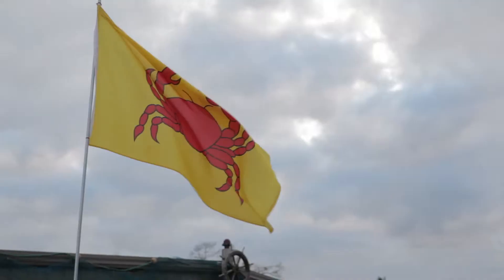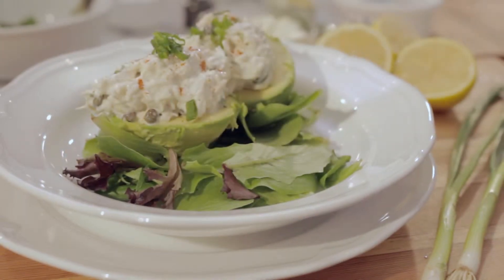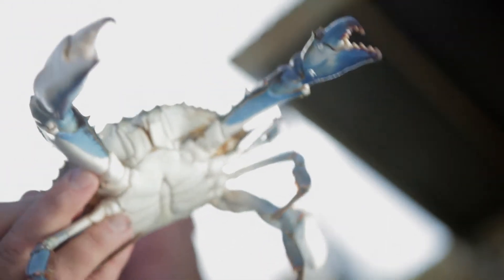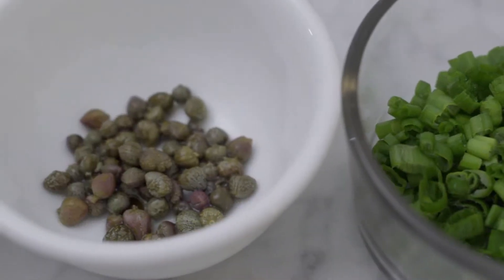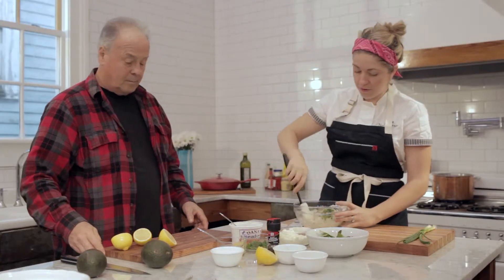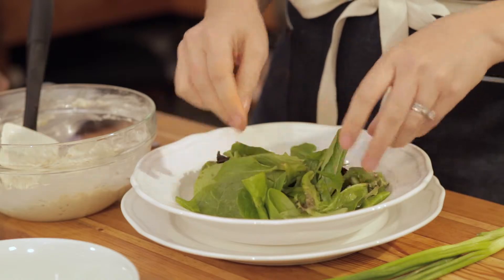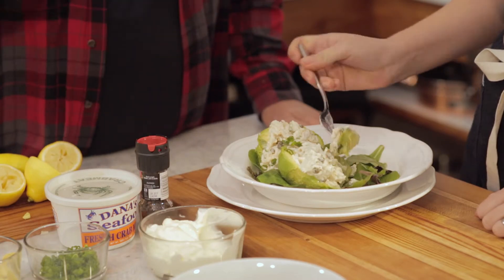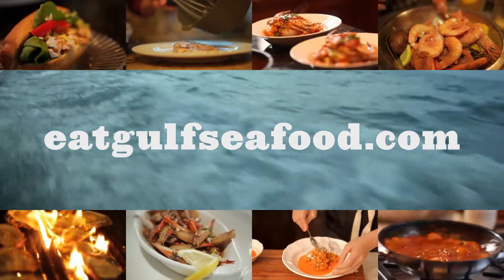Gulf Coast Seafood: Crabmeat-Stuffed Avocado Recipe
Learn how to make a quick crabmeat recipe with help from chef Nealy Frentz and musician Duke Bardwell. These two walk us through an easy crab recipe using fresh Gulf Coast crabmeat. In less than five minutes, chef Nealy crafts beautiful — and delicious! — crabmeat-stuffed avocados. Served atop a bed of mixed green salad, this easy seafood recipe qualifies as a healthy seafood recipe, too. Who says seafood has to be serious?

Produced by the Gulf & South Atlantic Fisheries Foundation, Inc. with funding provided by the Gulf States Marine Fisheries Commission (NOAA Award NA10NMF4770481)